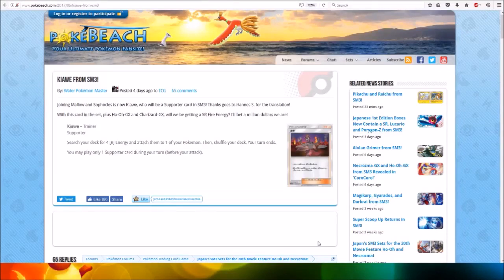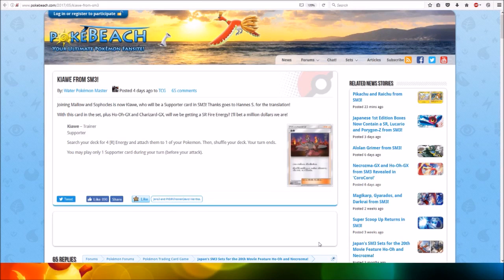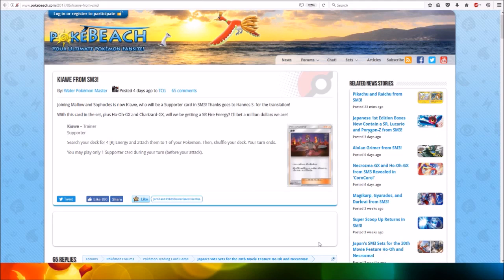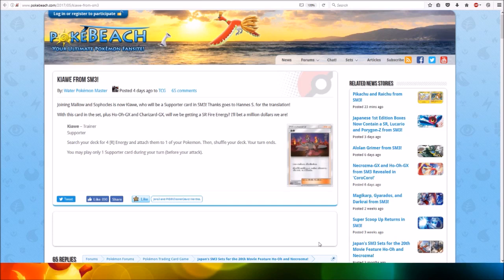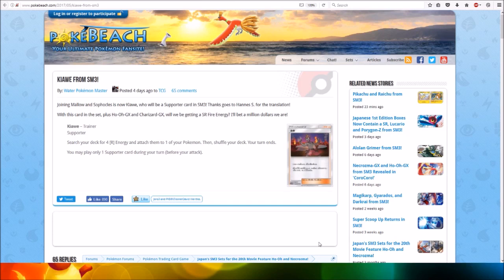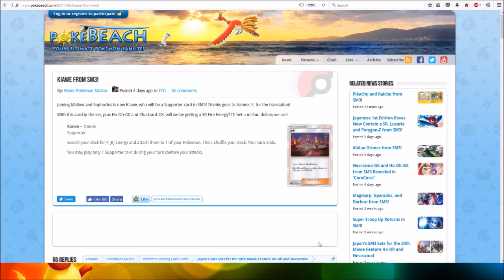Kiawe from SM3 Revealed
Reminds me a little bit of Blacksmith.